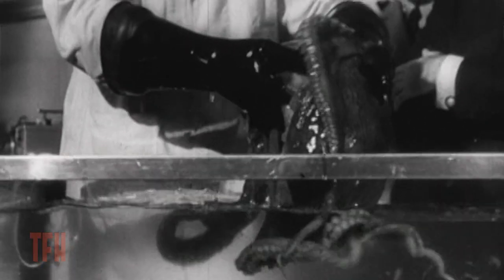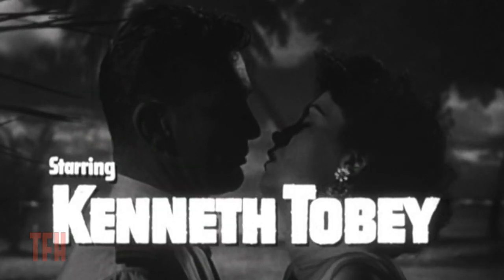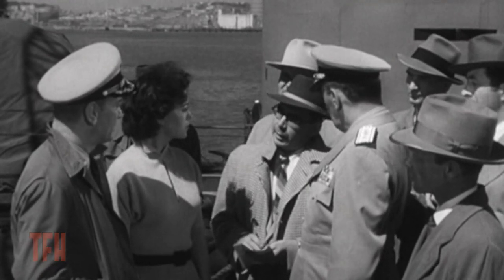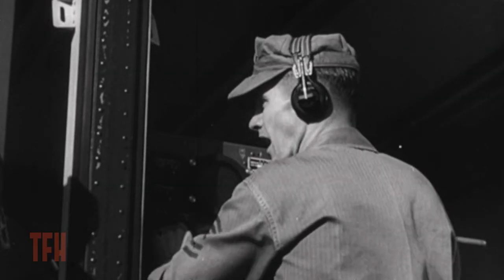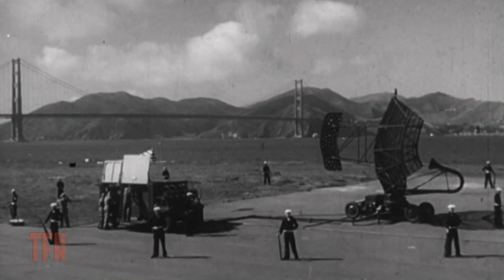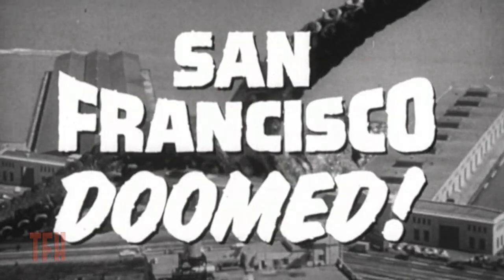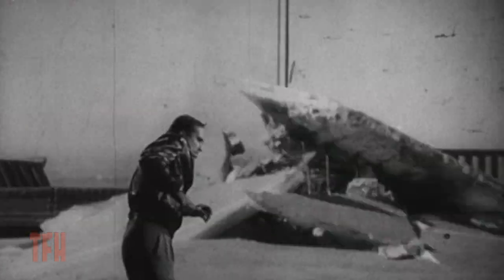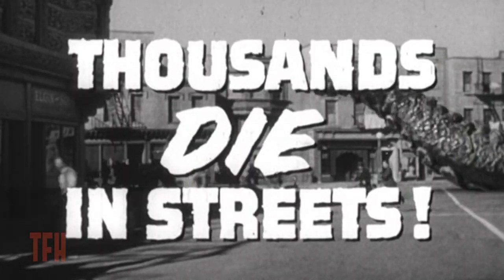Ernest Dickerson on IT CAME FROM BENEATH THE SEA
The top half of one of the seminal 50's Saturday matinee double features (co-feature: Creature with the Atom Brain), Sam Katzman's sci-fi monsterfest petrified a pre-Jaws generation of kids into avoiding the ocean altogether. Atomic subs, on-location San Francisco photography and giant tentacles courtesy of Ray Harryhausen make this one a memorable part of any baby-boomer's childhood.

ABOUT TRAILERS FROM HELL:

TFH is the premier showcase for a breathtakingly eclectic assortment of trailers from classic era films both in their original form and punctuated with informative and amusing commentary by contemporary filmmakers.